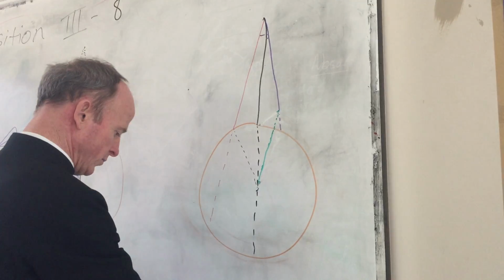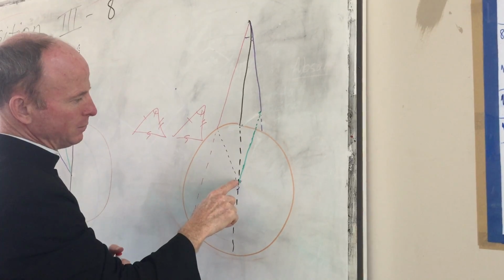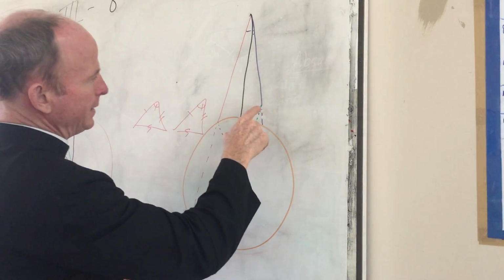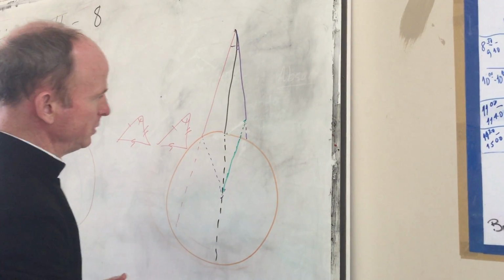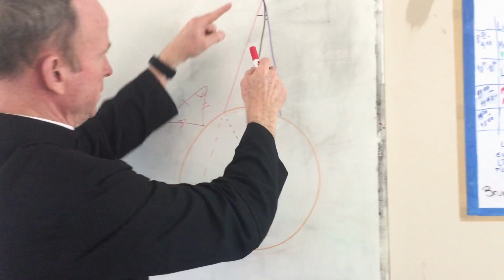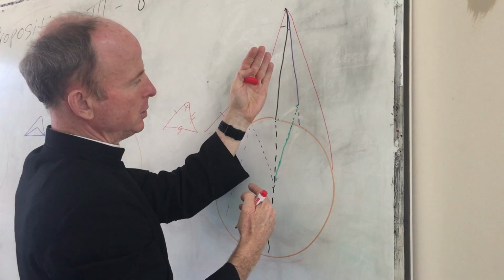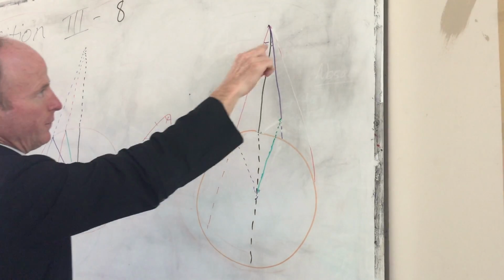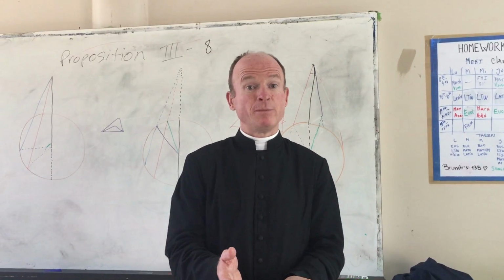Proposition 8 - Book 3 - part 2 - Fr. Tony